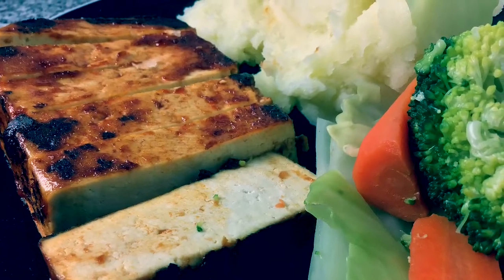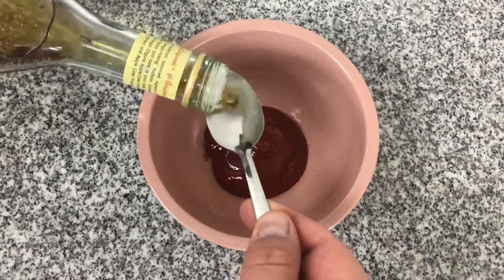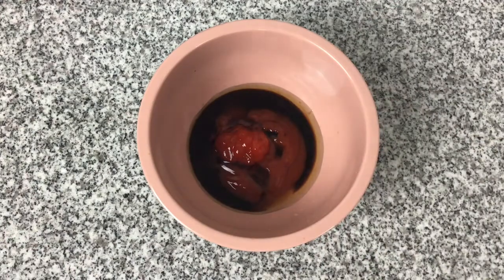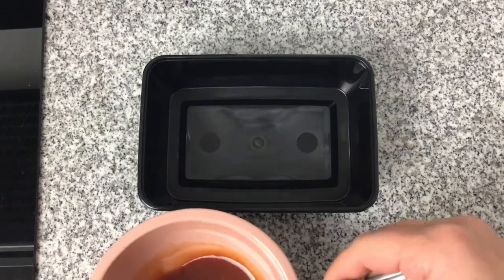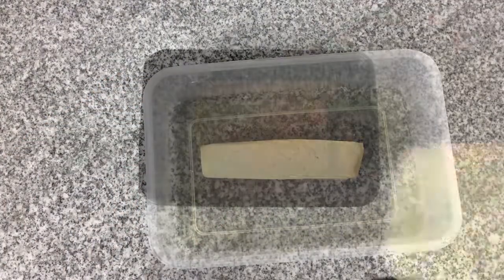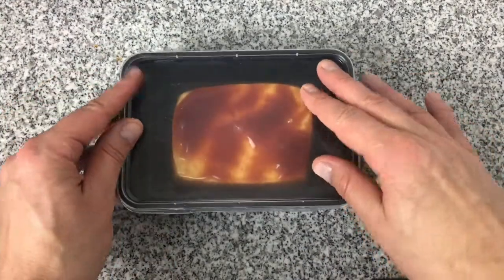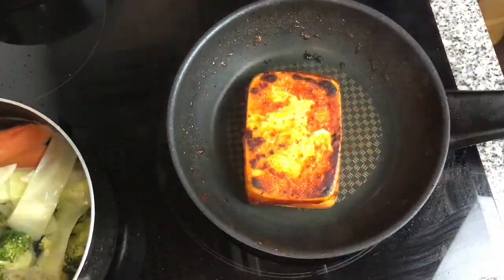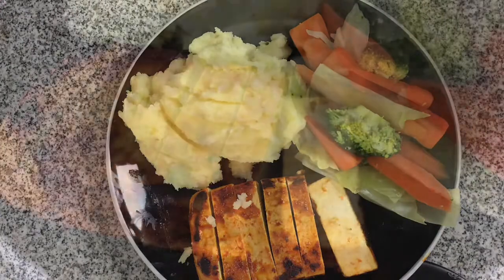Vegan Hunters Tofu - Meat Free Hunters Chicken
Super easy dish where tofu is covered in a tangy, spicy BBQ sauce and fried until crispy. This is a delicious way to enjoy "hunters chicken" without the need of harming an animal

BBQ sauce recipe in the video or use pre made from a shop, both work really well